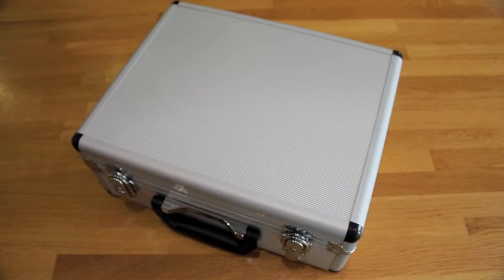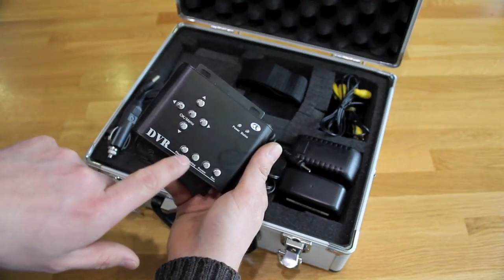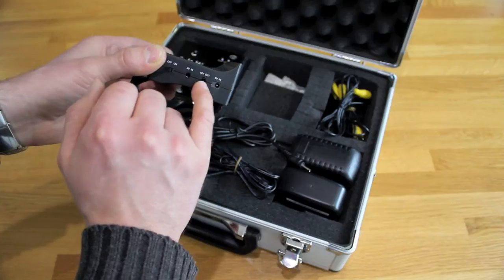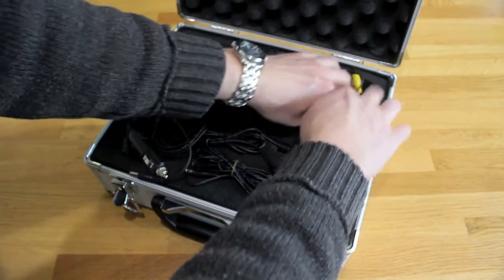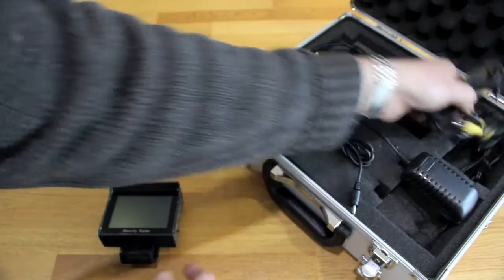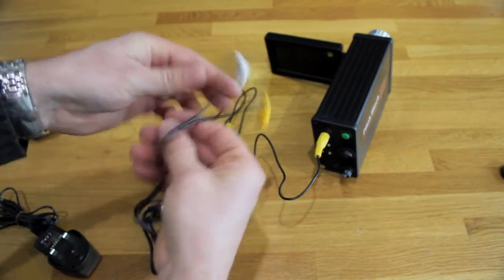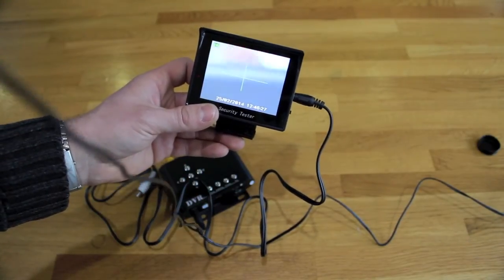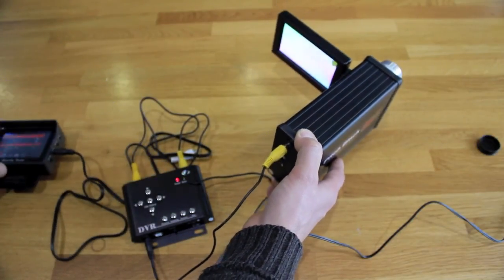Pitch Black Hunter: how to record your night vision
In this video I show the equipment and simple setup I have to allow me to record high quality video from the output of my Pitch Black Hunter night vision unit.